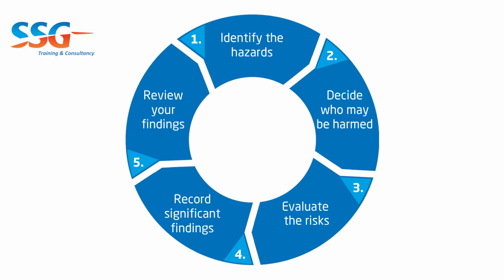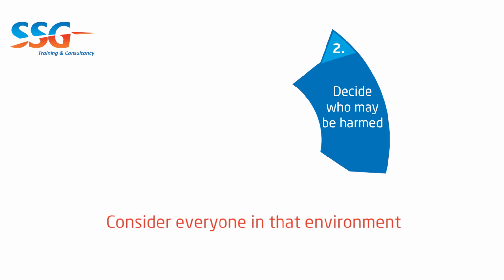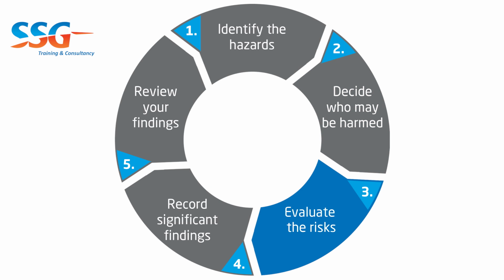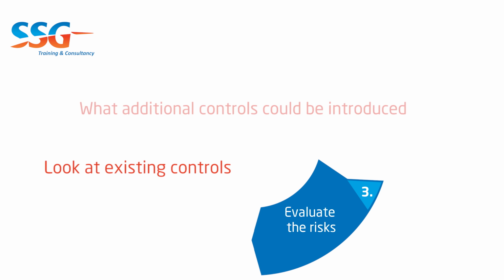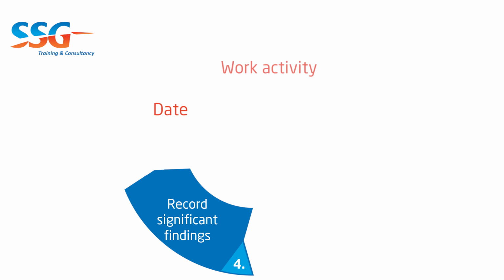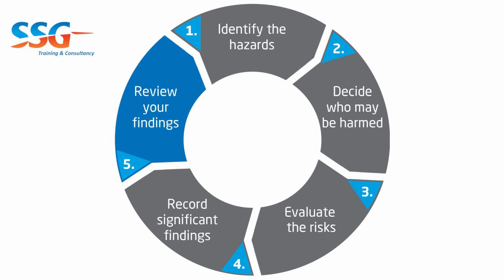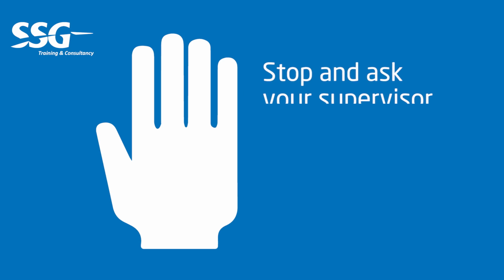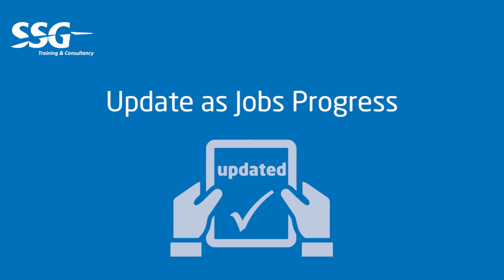Toolbox Talk August - Risk Assessments and Safe Systems of Work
Welcome to August's toolbox talk video 'Risk Assessments and Safe Systems of Work'. Please use this in conjunction with your calendar.